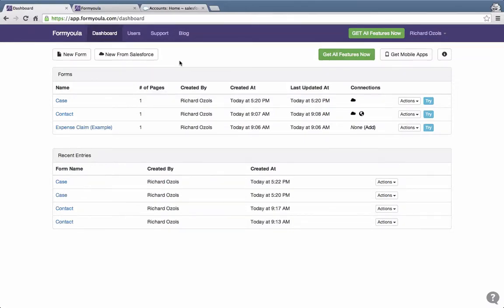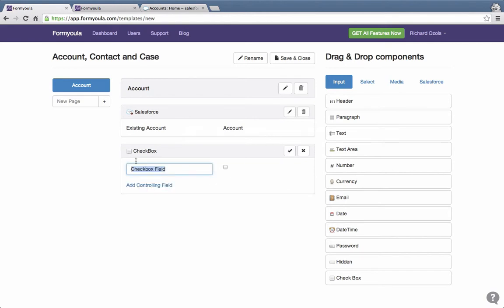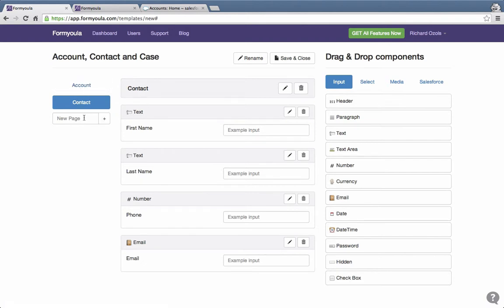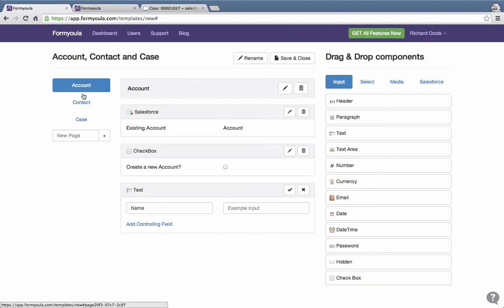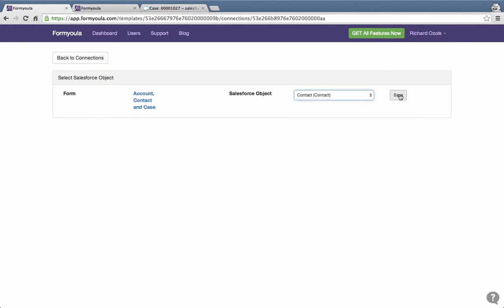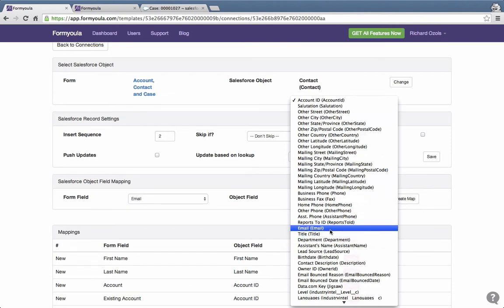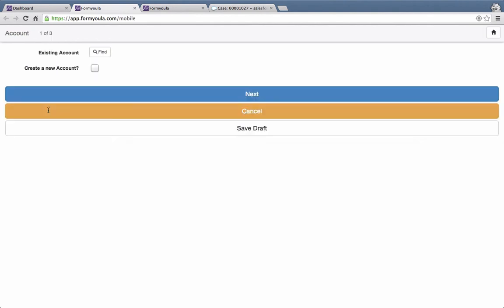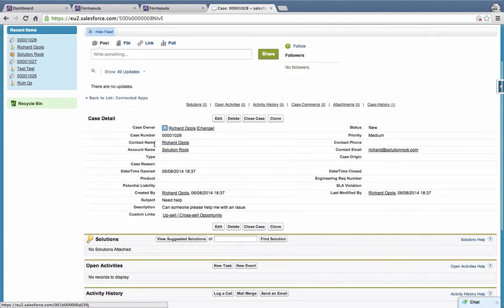Create Linked Salesforce Records With Formyoula